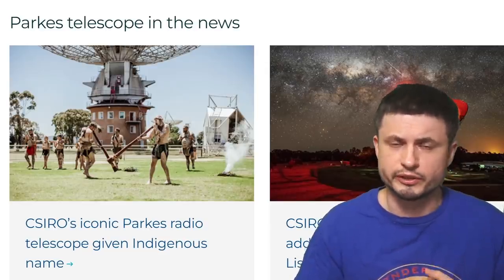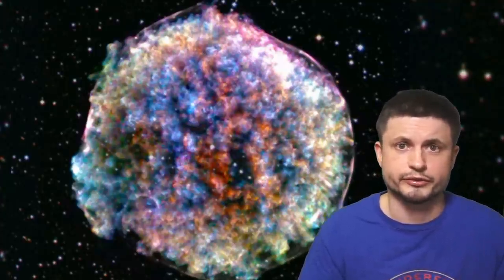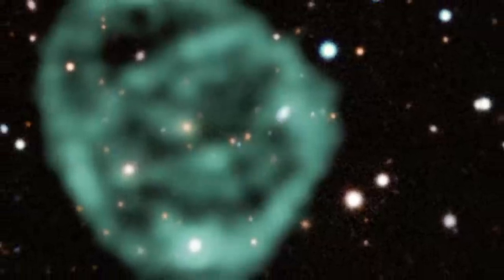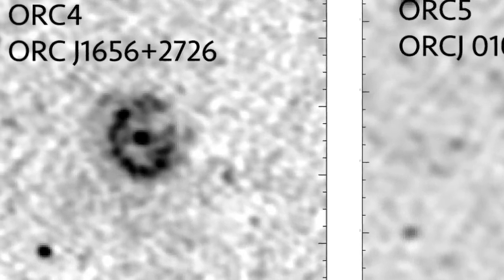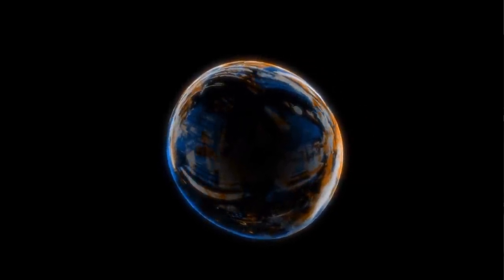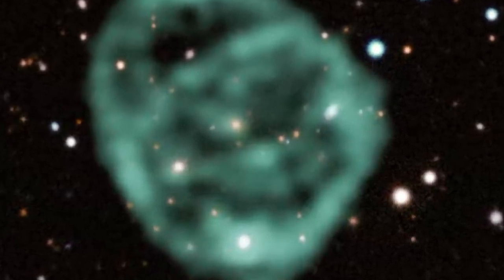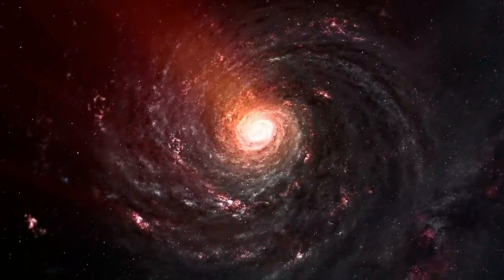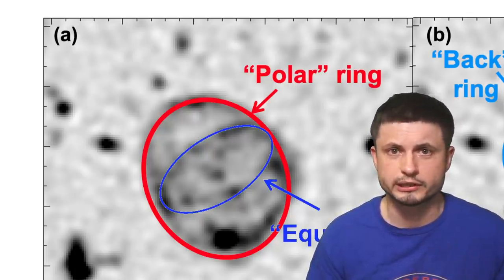Odd Radio Circle Updates and Major Surprises: Potential Origin Uncovered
Hello and welcome! My name is Anton and in this video, we will talk about ORCs, Odd Radio Circles

Tybie Fitzhugh
Viktor Óriás
Les Heifner
theGrga
Steven Cincotta
Mitchell McCowan
Partially Engineered Humanoid
Alexander Falk
Drew Hart
Arie Verhoeff
Aaron Smyth
Mike Davis
Greg Testroet
John Taylor
EXcitedJoyousWorldly !
Christopher Ellard
Gregory Shore
maggie obrien
Matt Showalter
Tamara Franz
R Schaefer
diffuselogic
Grundle Muffins

Images/Videos:
Sam Moorfield/CSIRO
I. Heywood, SARAO.